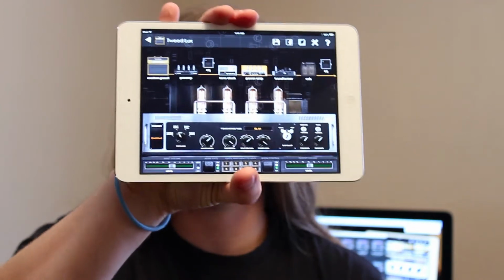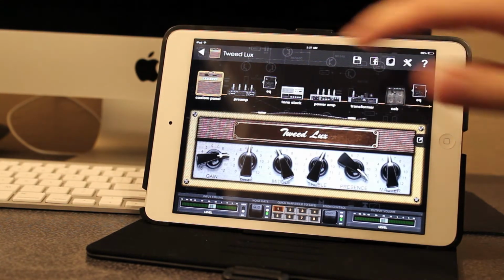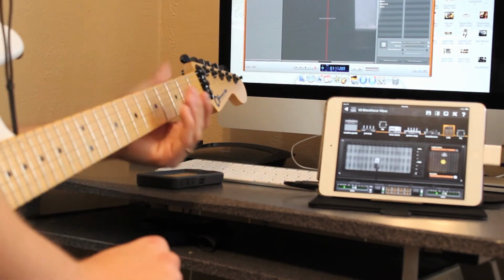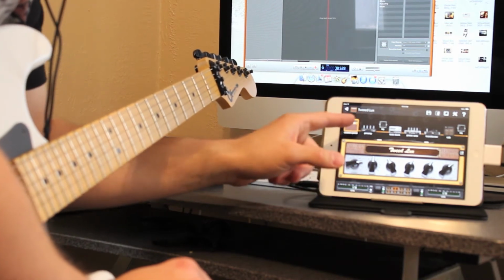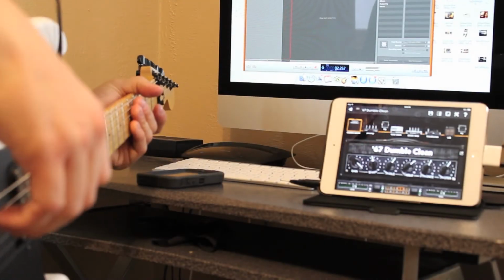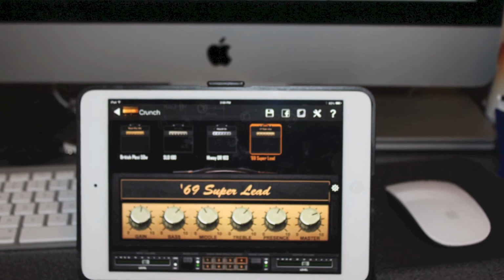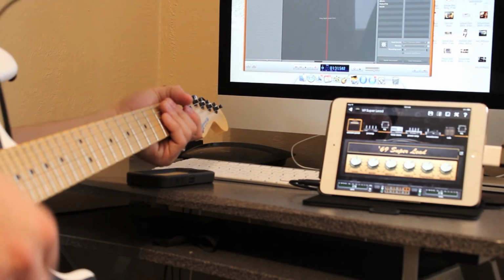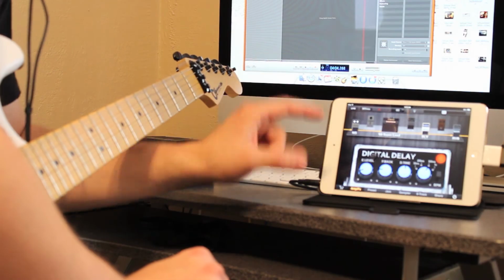BIAS - Clean Crunch Walkthrough - Robert Baker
Hello everyone I'm very proud to bring you this new demo. This time I'm bringing you the Bias app From Positive grid . I don't think I have ever had this much fun working on a demo before . I found myself sitting for hours at a time creating tone after tone . I fell like a kid in a candy store when I'm using this app .

There is one part of this app that will make your jaw drop and that is the TONE !! . The tones you get out of this app are amazing and sound like you literally have a room full of vintage amps .

I know that if you get this app there is no possible way you will not be impressed with the tone and attention to detail the Positive Grid has put into this app

POSITIVE GRID Facebook

SKYPE LESSONS